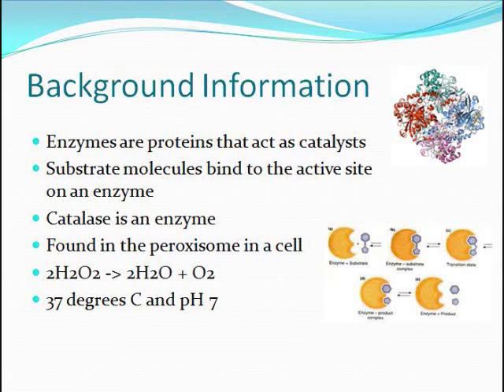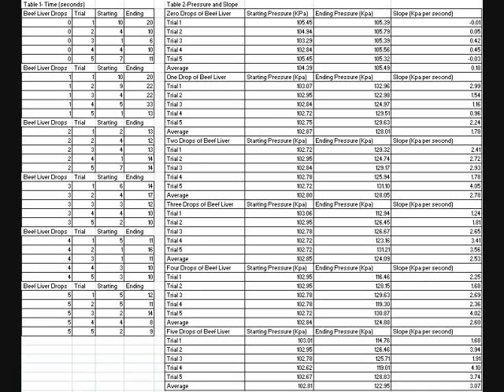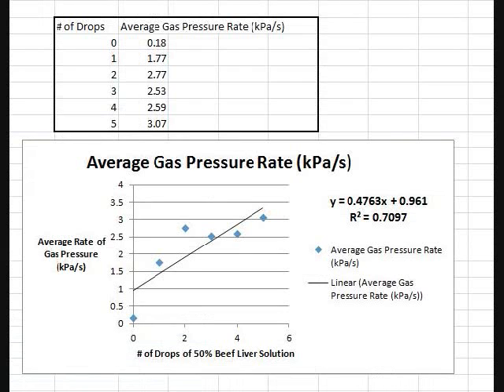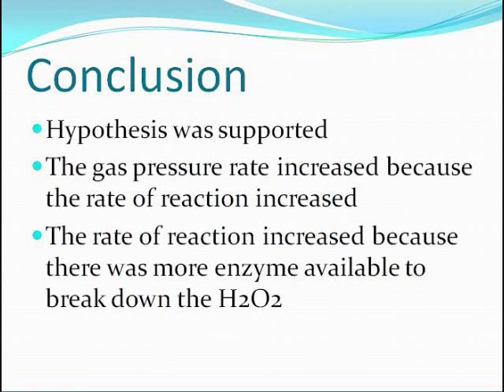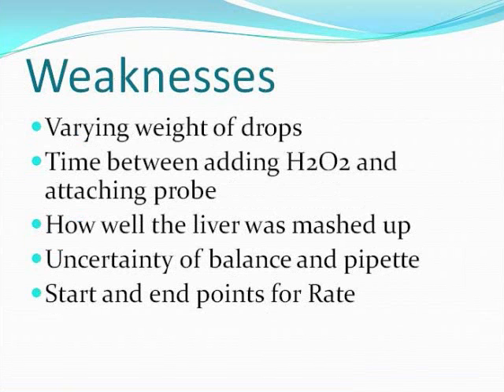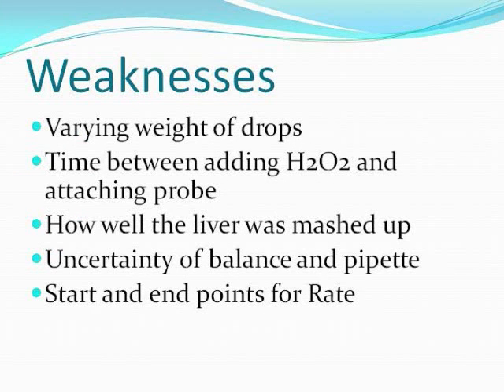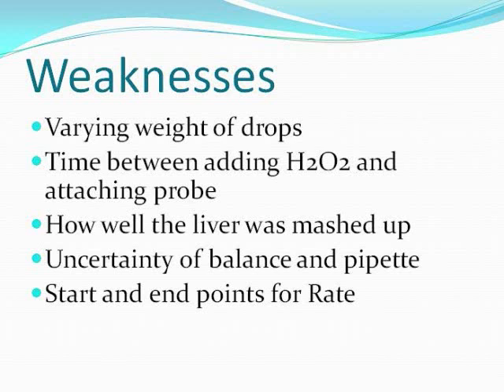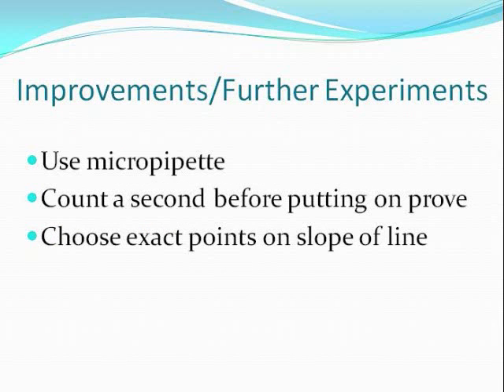Catalase Lab Advanced Bio I Period 3 James Byron Anuj Brett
Catalase Lab James Thompson Byron Munoz Anuj Patel Brett Sheckla